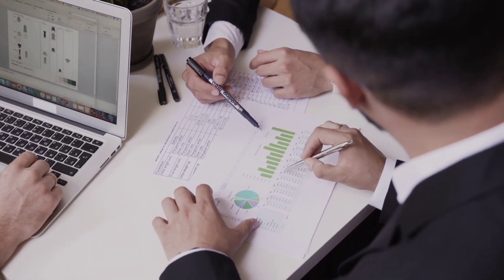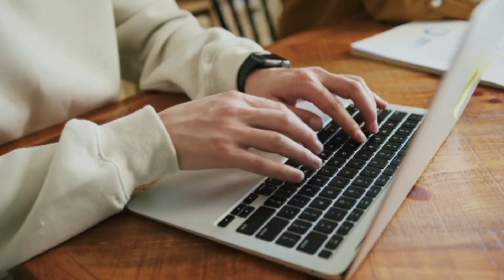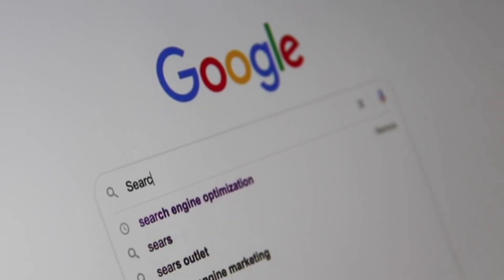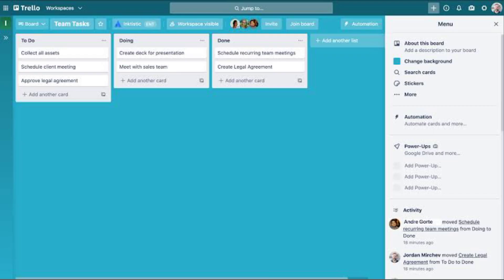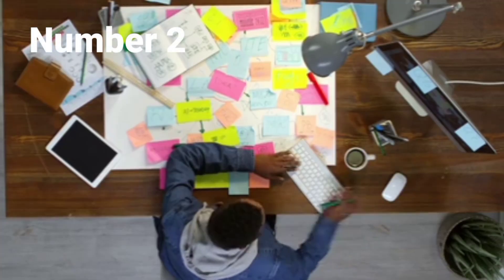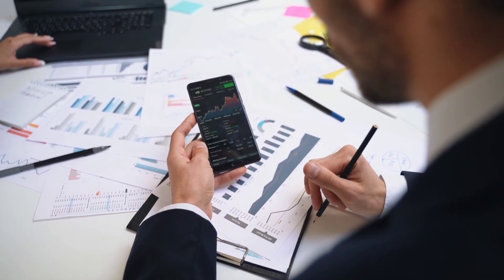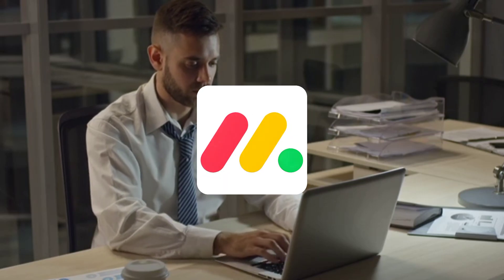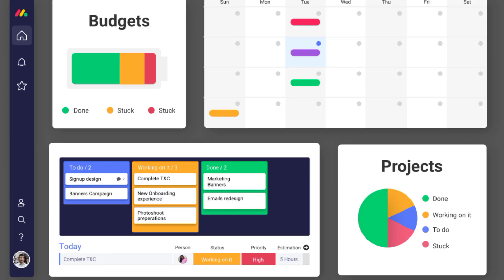5 Best Free Project Management Software 2025 | project management tools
Looking for the best free project management software in 2025? Managing tasks, organizing workflows, and collaborating with your team doesn’t have to cost a fortune! In this video, we’re revealing the top 5 FREE project management tools that will help you stay organized and boost productivity—without spending a dime!

🔽 Top 5 Free Project Management Software in 2025 🔽

✅ ClickUp – Best all-in-one project management tool.
✅ Trello – Best for simple and visual task management.
✅ Asana – Best for team collaboration & workflow tracking.
✅ Notion – Best for organizing tasks & taking notes.
✅ Monday.com – Best user-friendly project tracking tool.